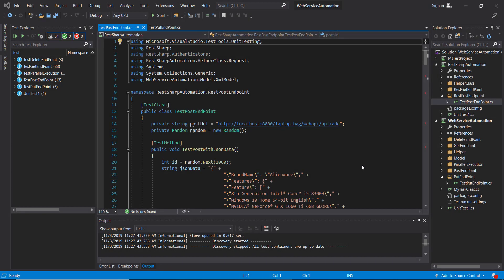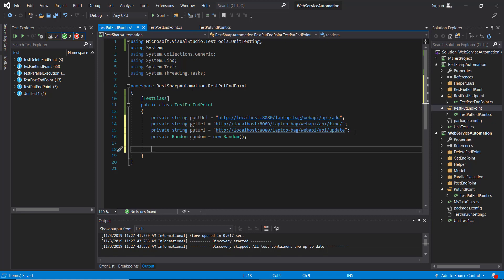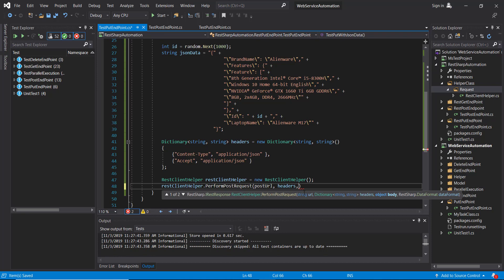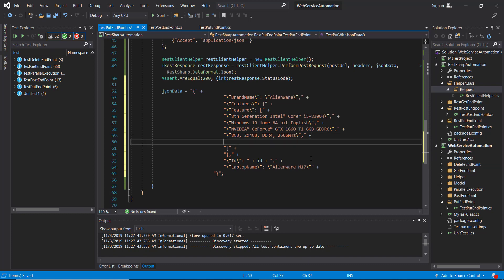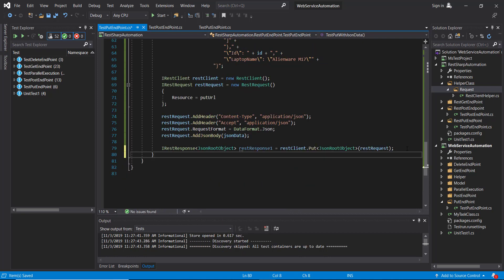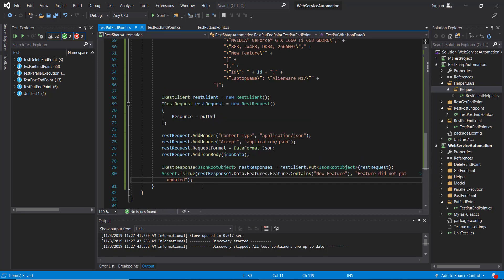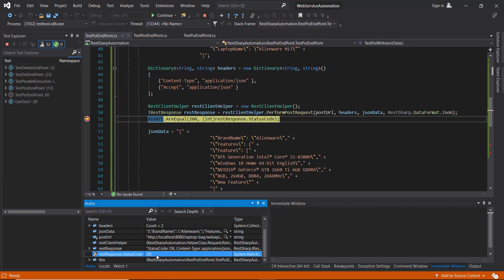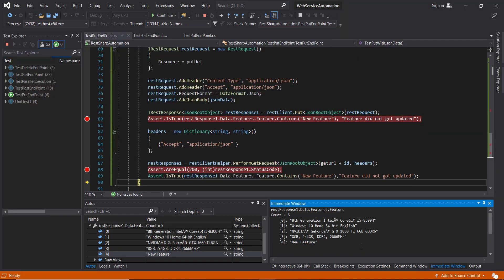10. Part 10 || RestSharp || PUT Request || JSON Data.